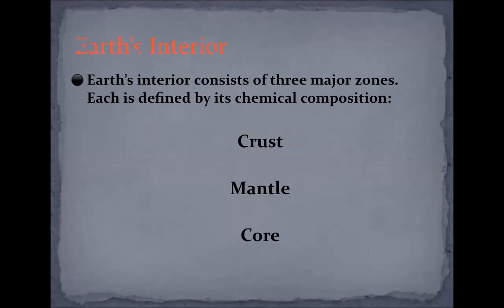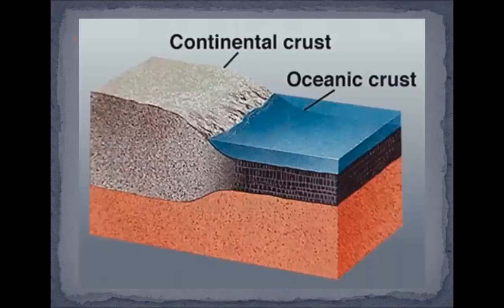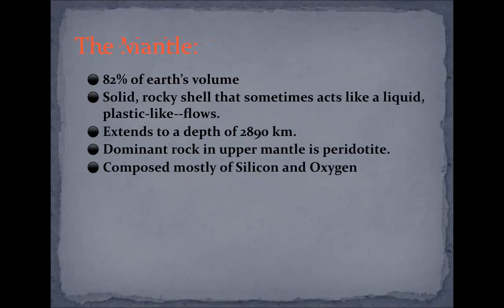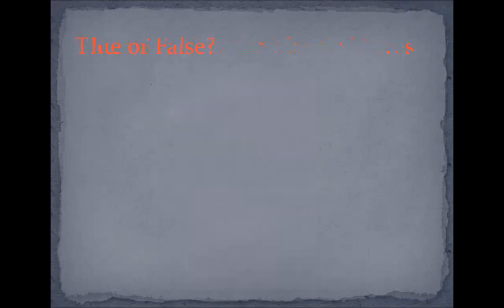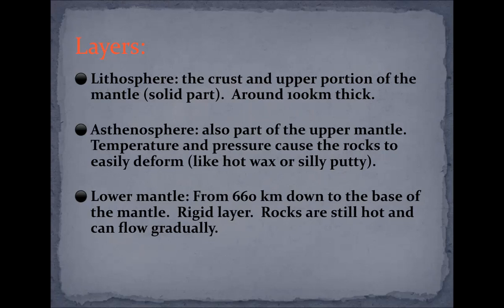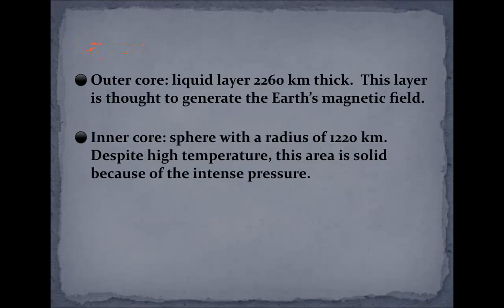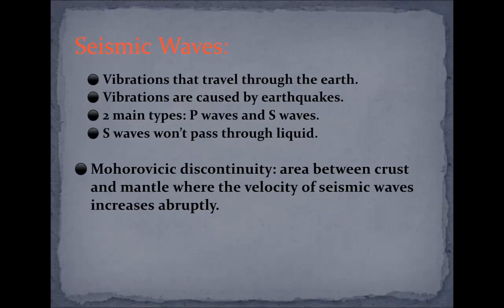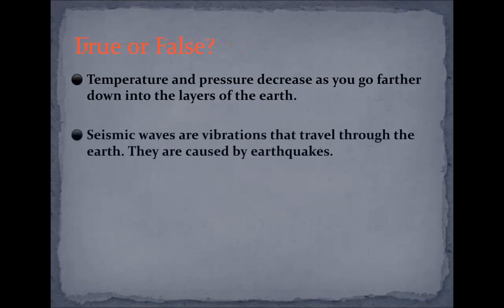Layers of the Earth